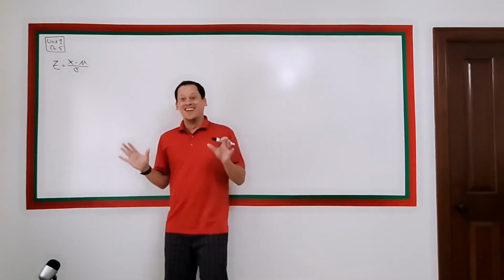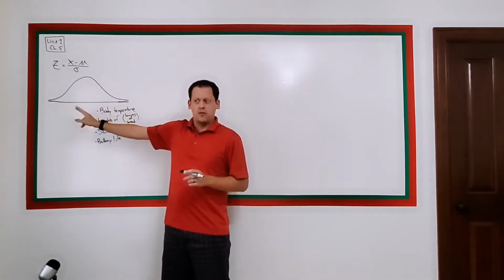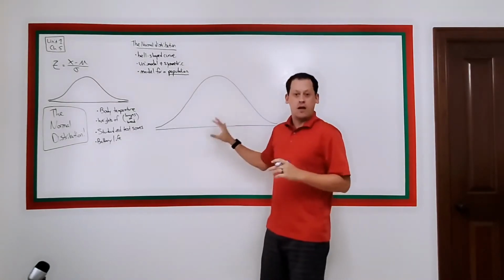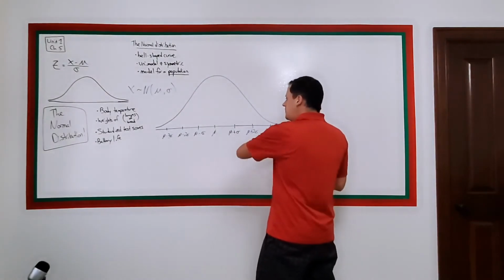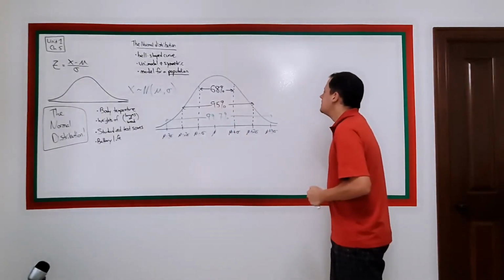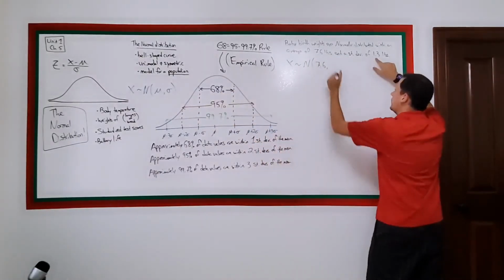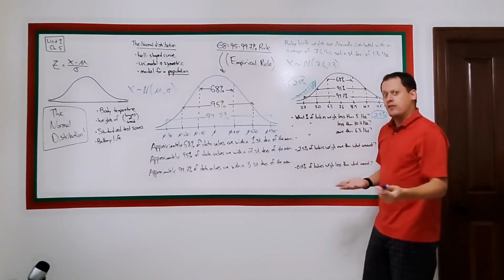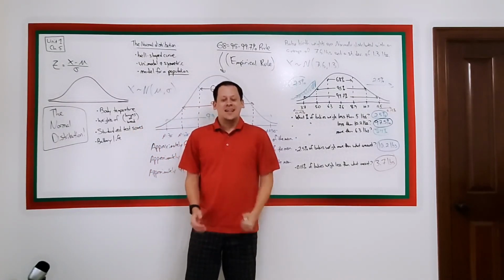AP Stats Unit 1 Part 12: THE NORMAL DISTRIBUTION!!!!!!